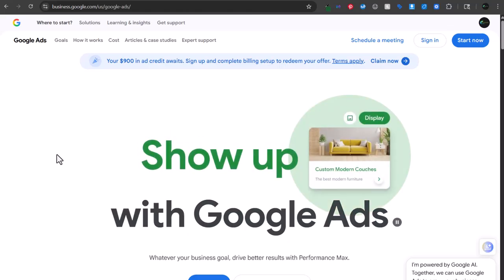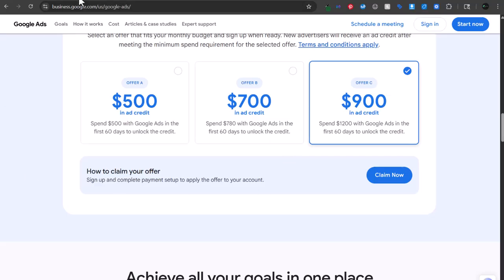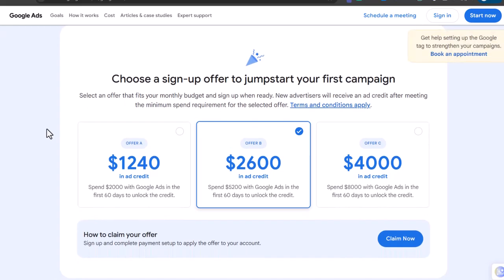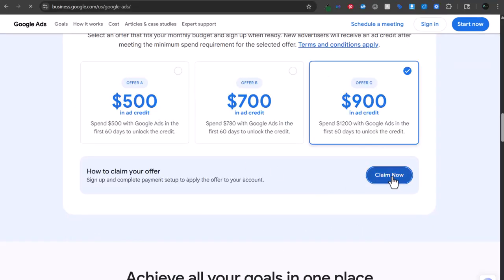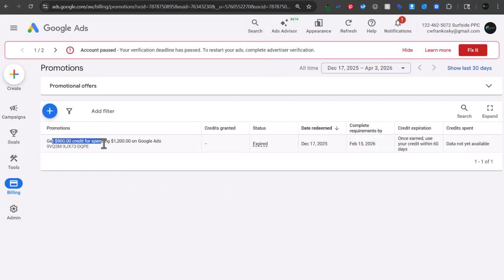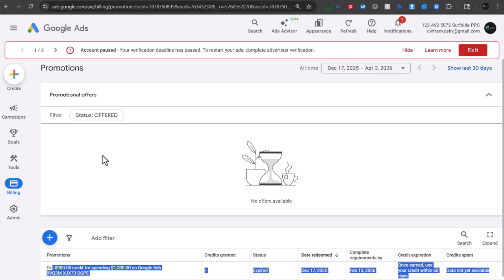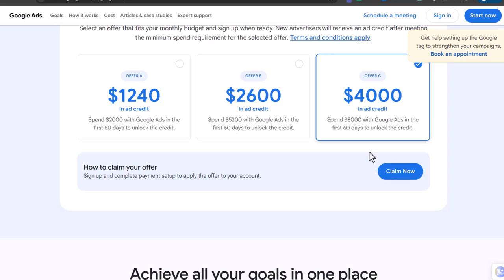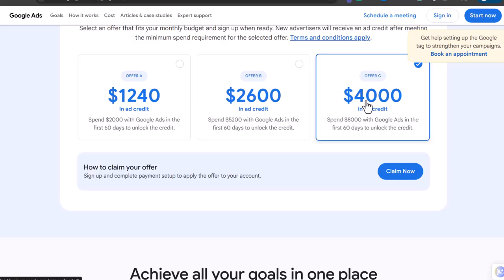Google Ads Promo Codes - How To Get Them and How They Work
The Google Ads Promo Code Blueprint

In the zero-sum game of digital marketing, leaving "found money" on the table is more than a missed opportunity—it is a tactical failure that gives your competitors a subsidized edge. Every dollar of ad credit you fail to claim is a dollar of growth your rivals are using to outbid you. However, the path to these credits is a minefield; one misstep in "gaming the system" can trigger a permanent account ban, effectively blacklisting your business from the world’s most powerful search engine. This episode details the high-stakes strategy for securing premium Google Ads promo codes, managing the necessary liquidity to trigger them, and surviving the rigorous validation process that follows.

Finding a code is a simple search; understanding how to integrate a $2,600 credit into a $12,000 spend strategy is where professional advertisers separate themselves from the amateurs.

From "Free Credit" to "High ROI"

* Target High-Tier Agency Caps: Leverage agency-linked accounts to access significantly higher credit ceilings—such as a $2,600 credit for a $5,200 spend—allowing for more aggressive scaling than standard tutorial accounts.
* Insulate Your Infrastructure: Adhere strictly to Google’s single-account rules so that you avoid the "Ban-Hammer" and protect your long-term ability to advertise.
* Optimize the 60-Day Spend Threshold: Align your marketing budget to hit specific spend benchmarks within the first two months so that you do not leave a single cent of the available promotion on the table.
* Navigate the 30-Day Fraud Validation: Factor the post-spend verification period into your financial modeling so that you can maintain liquidity while Google audits traffic quality before applying the credit.

The 60-day spend window and subsequent 30-day validation period create a significant "liquidity challenge" for small businesses. Because Google requires a "spend-first, credit-later" model to prevent fraud, advertisers must be prepared to cash-flow the entirety of their initial budget—sometimes up to $12,000 or more—before the rebate is applied to their balance.

Timestamps:

* 00:00 The Hidden Menu: Where Your Credits Live Learn the precise navigation of the ads.google.com landing page to identify live offers before committing to an account setup.
* 01:30 The Ban-Hammer: Why You Shouldn’t Game the System A strategist’s warning on why attempting to harvest multiple codes through duplicate accounts is the fastest way to a permanent platform ban.
* 03:15 The Agency Advantage: Bigger Caps, Bigger Rewards An analysis of why agency accounts offer higher credit volume and how a $5,200 spend can trigger a massive $2,600 liquidity injection.
* 04:45 The Verification Gauntlet: Spend Windows and Validation Breaking down the math of the 60-day requirement and the 30-day "audit" period where Google verifies traffic validity before paying out.
* 06:20 Troubleshooting & The AI Agent: Forcing the Credit What to do when a promotion doesn't appear, including how to leverage the Google Ads AI agent or direct contact to resolve billing discrepancies.